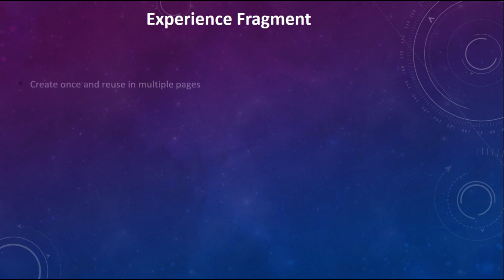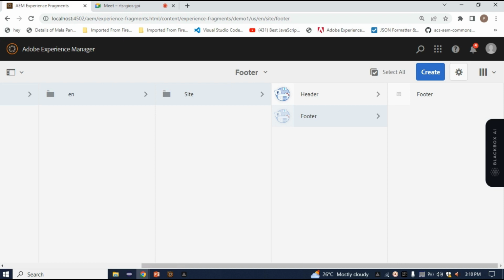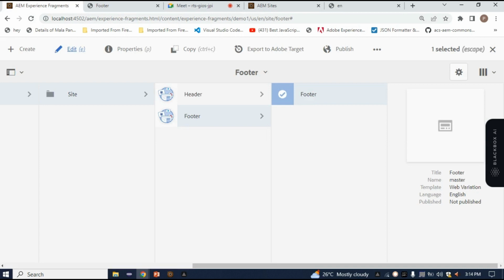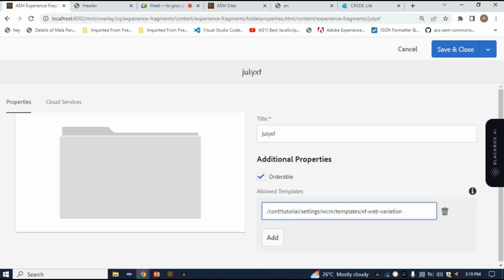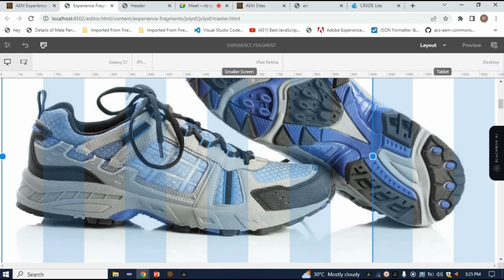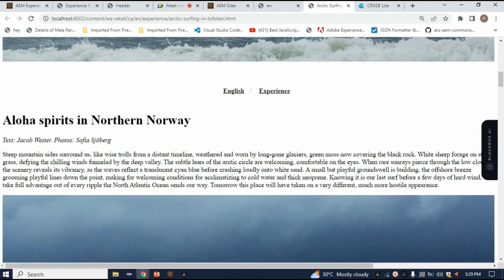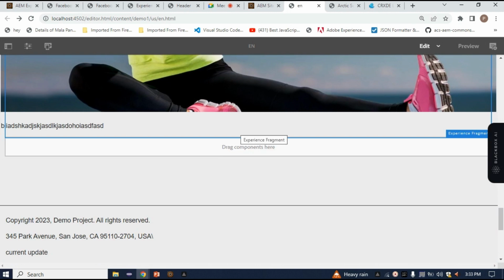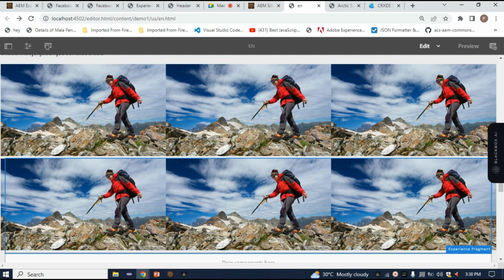AEM Tutorial 15 - (16/06/2023 batch)What is a Experience Fragment in AEM?